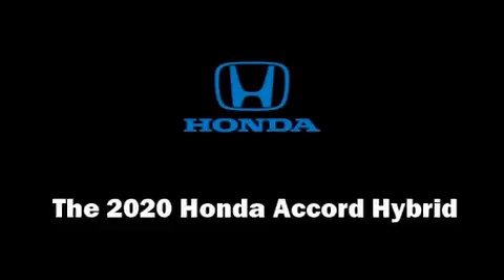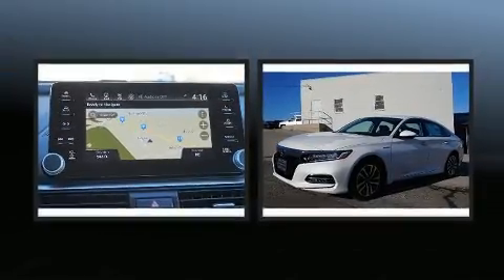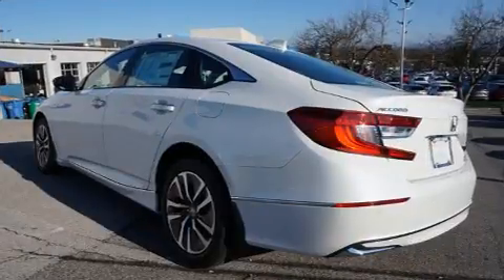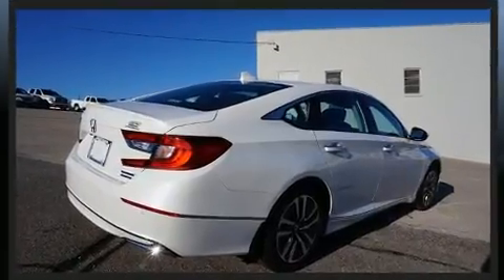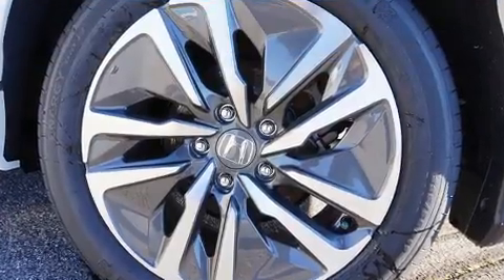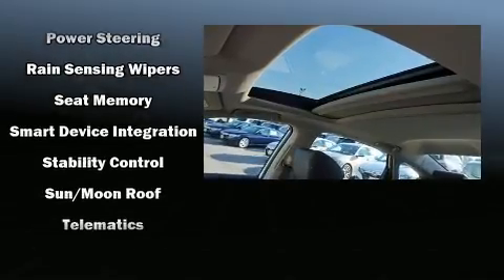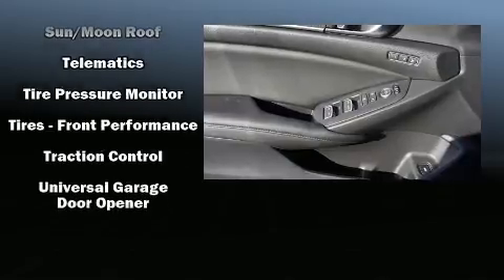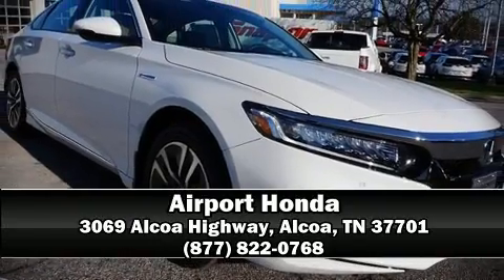2020 Honda Accord Touring Hybrid in Alcoa, TN 37701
Airport Honda
3069 Alcoa Highway

The 2020 Honda Accord Hybrid. This 4 door, 5 passenger sedan leads among competitors in its segment. It features a front-wheel-drive platform, an automatic transmission, and a 2 liter 4 cylinder engine. A wealth of standard features means that you no longer have to sacrifice. Like power windows, mirrors, and seats, a built-in garage door transmitter, an automatic dimming rear-view mirror, front fog lights, heated door mirrors, lane departure warning, blind spot sensor, and remote keyless entry. Features such as automatic climate control and leather upholstery prove that economical transportation does not need to be sparsely equipped. Rear passengers enjoy the seat heating functionality, keeping them warm during the winter months. For drivers who enjoy the natural environment, a power moon roof allows an infusion of fresh air. Honda also prioritized safety and security with features such as: dual front impact airbags with occupant sensing airbag, front side impact airbags, traction control, brake assist, a panic alarm, an emergency communication system, and 4 wheel disc brakes with ABS. Adaptive cruise control maintains a pre set distance behind the car ahead of you, simplifying highway driving and enhancing safety. We pride ourselves on providing excellent customer service. Stop by our dealership or give us a call for more information.